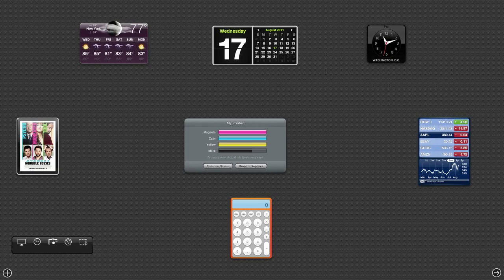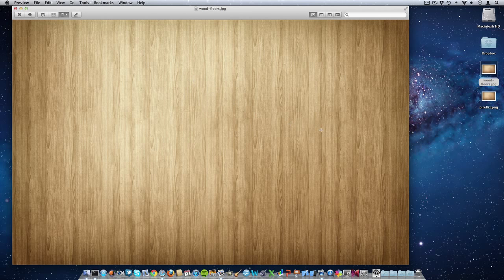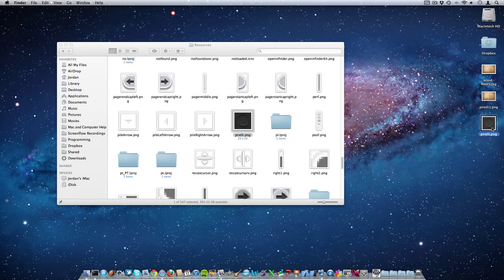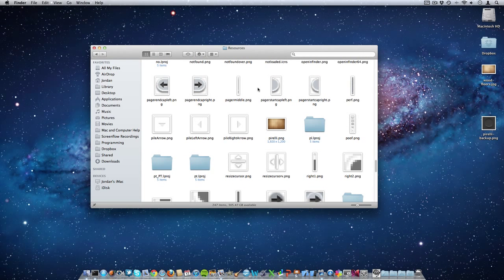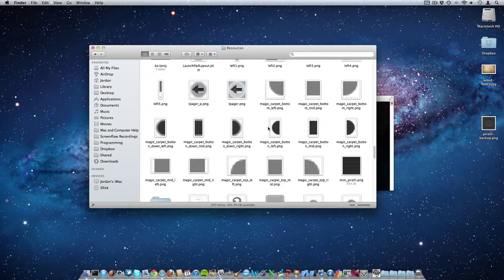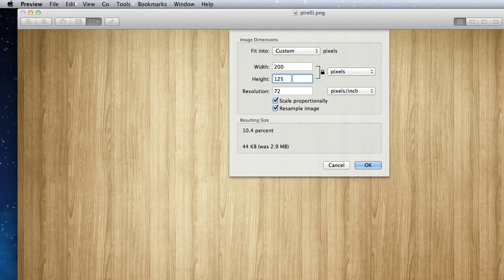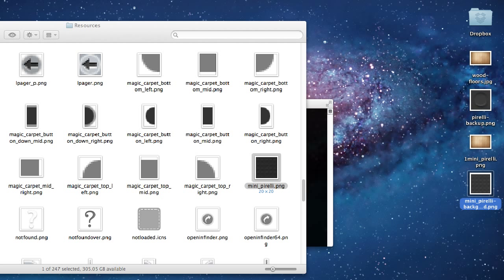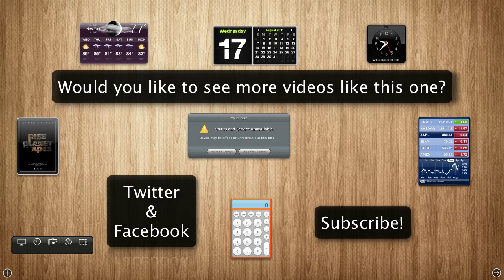How To Change the Background of Dashboard in Mac OS X Lion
This is a cool tweak for Mac OS X Lion, on how to change the background of dashboard.

Terminal Command - "killall Dock"